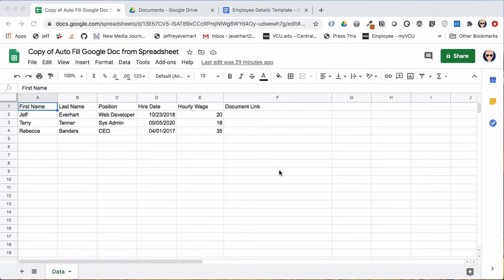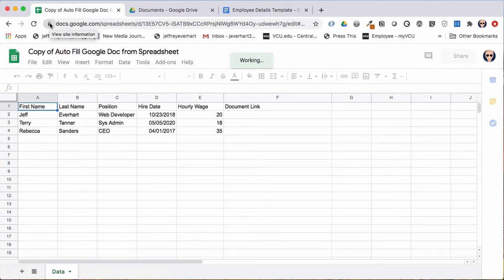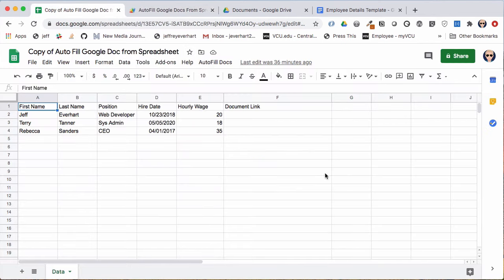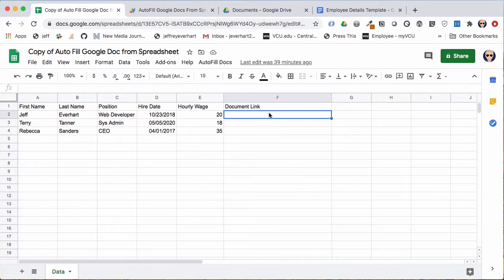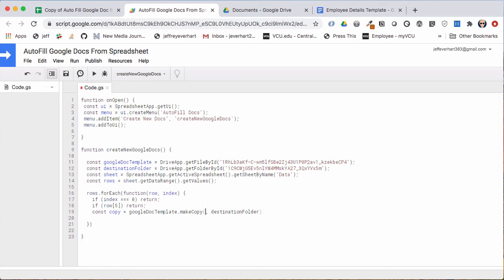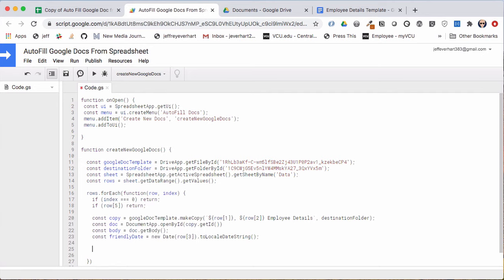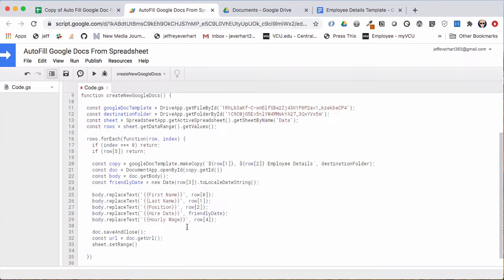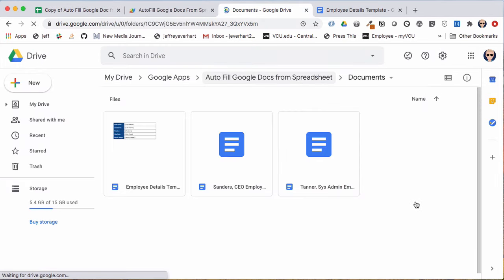Auto Fill Google Doc Template from Google Sheets Data Using Google Apps Script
In this short video, I show how to auto fill a Google Doc template from Google Sheet data using Google Apps Script. If you just want the code, or want to read along, check out the article on my